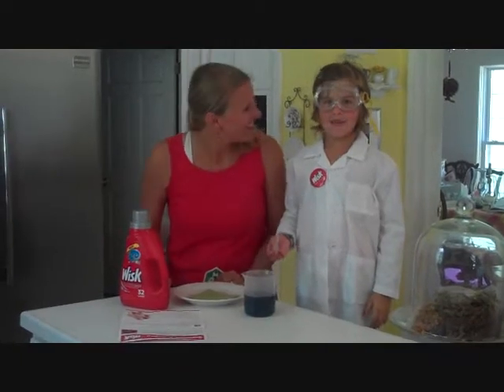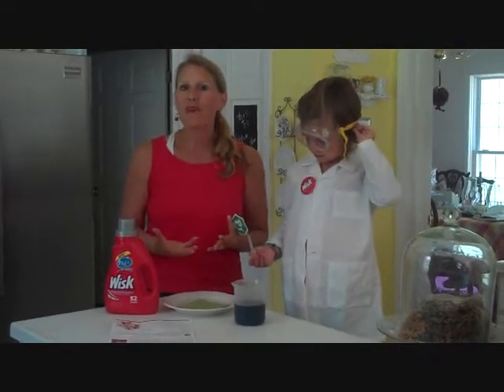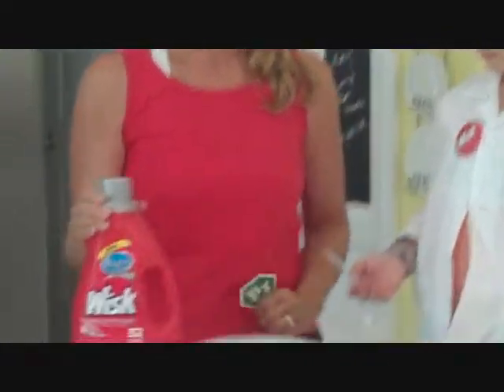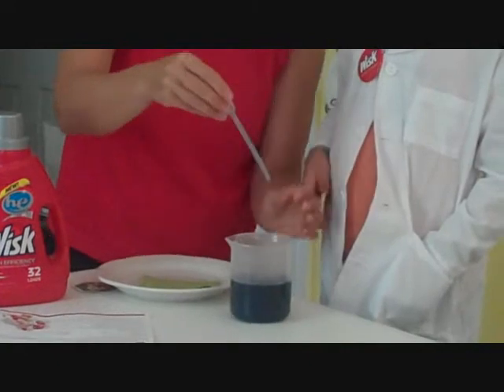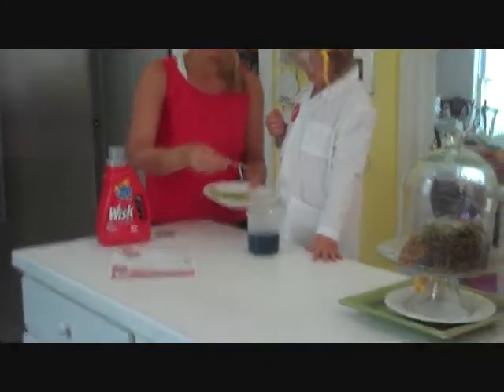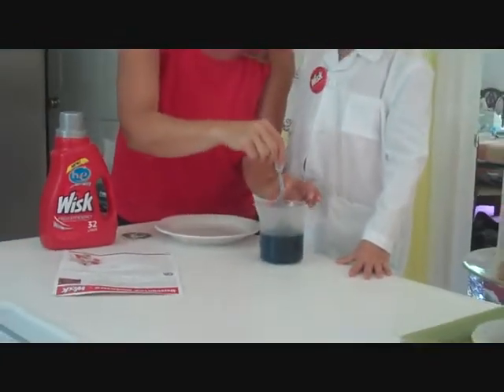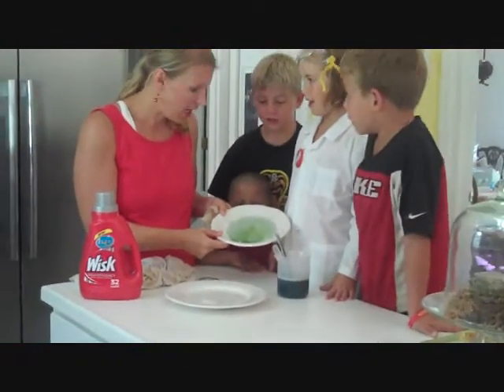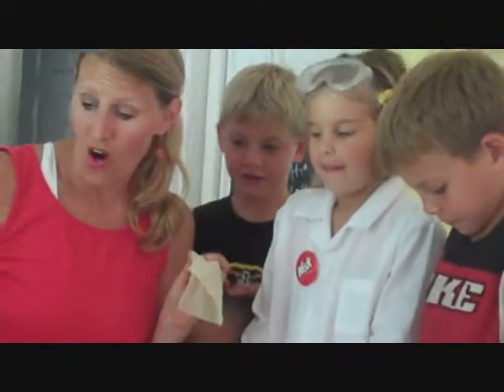Balancing the Laundry Load - wisk Experiment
Welcome to my Laundry Lab. Let's see what the new Wisk is all about.